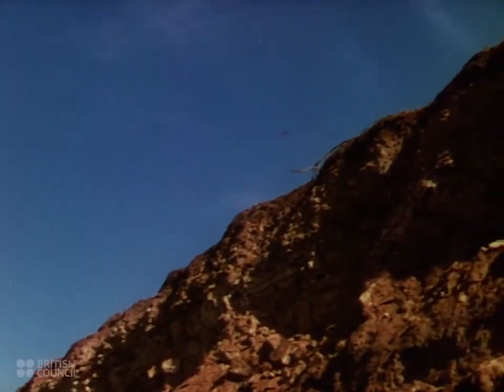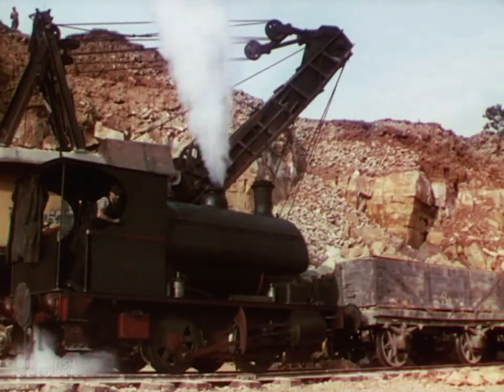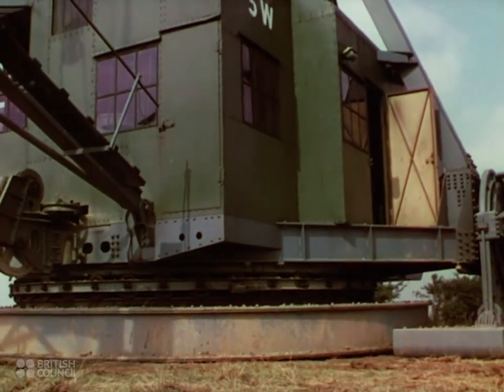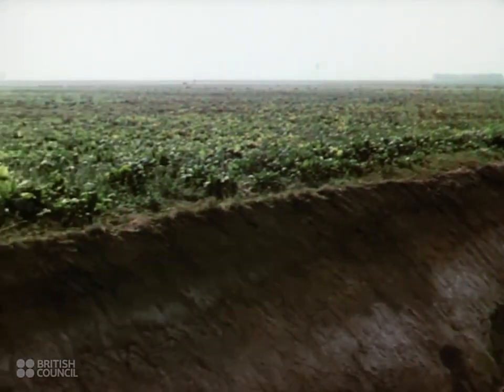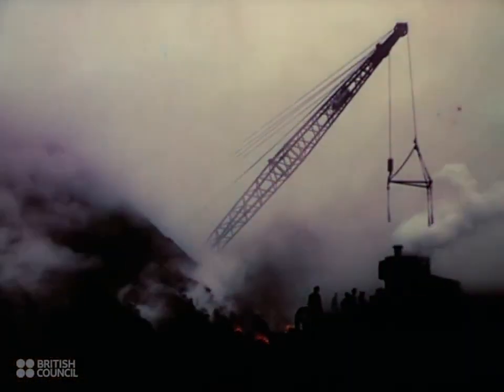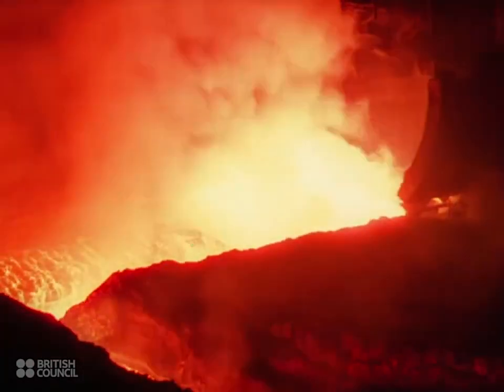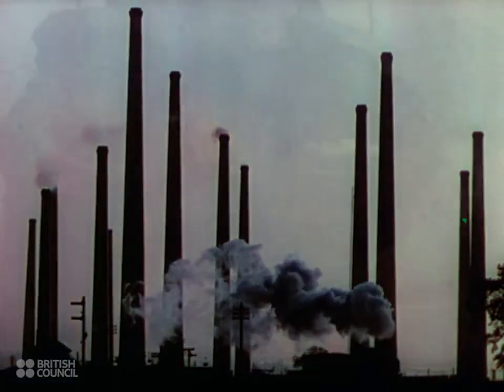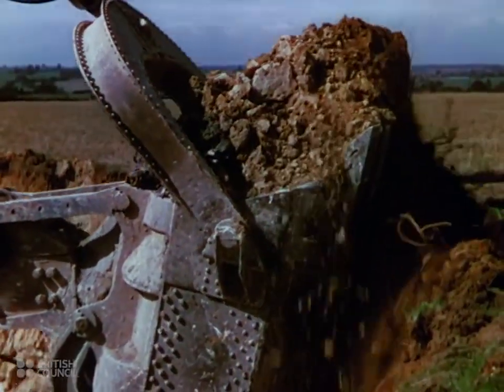Excavators At Work Teeth Of Steel 1942 Documentary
Excavators At Work Teeth Of Steel 1942 Documentary The mechanical power of giant excavators and the work they do to help Britain's growth. The use of excavators to help with the British war effort is highligh.

Building a Locomotive at the renowned Doncaster works. 'Railways are the arteries of industrial Britain's trade. British engineering skill and British steel .

A Technicolor masterpiece, 'Steel' explores the manufacture of steel and the workings of a foundry. Scenes show the English Steel Corporation, Sheffield; Fir.

The mechanisation of Agriculture - shows vintage tractors working on the farm, threshers, hay bailers, traction engines, and many other now antique farm mach.